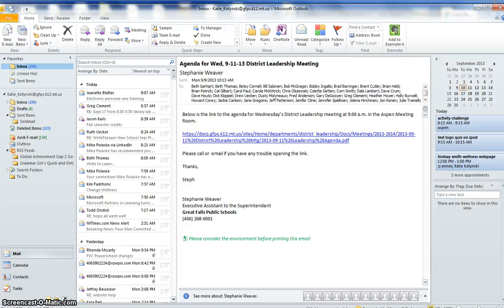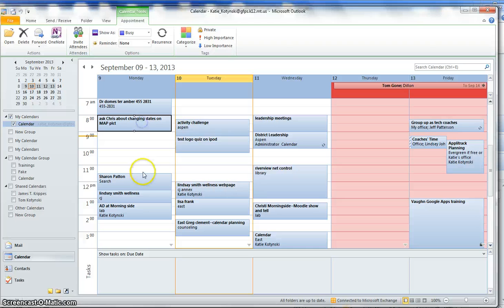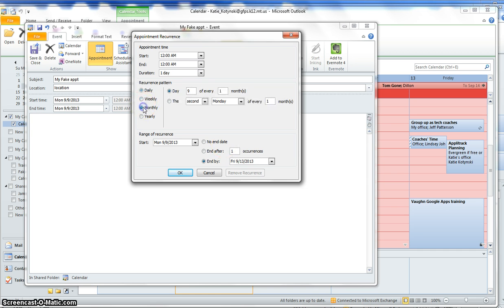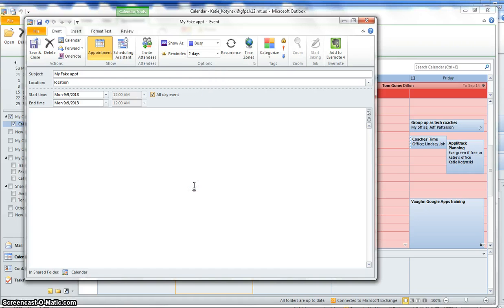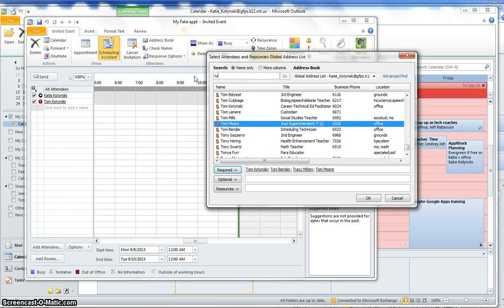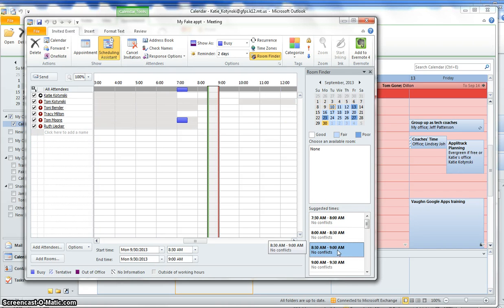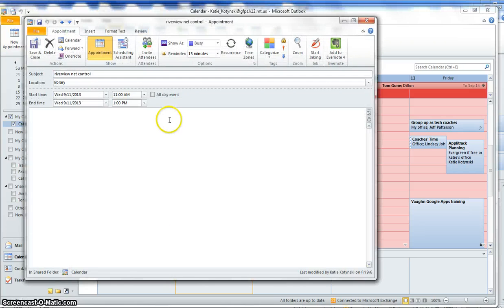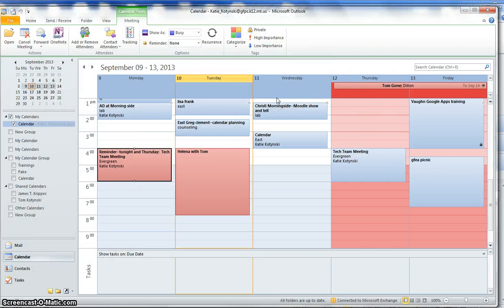Outlook Calendar Basics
How to create an event, recurring, alarms, invite others, check availability,etc.